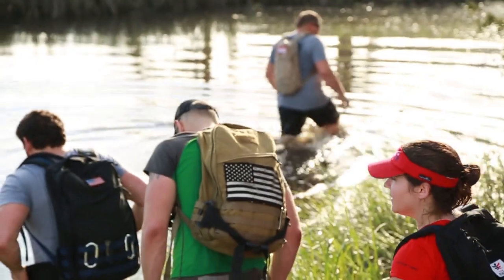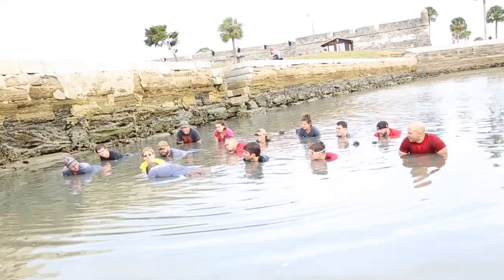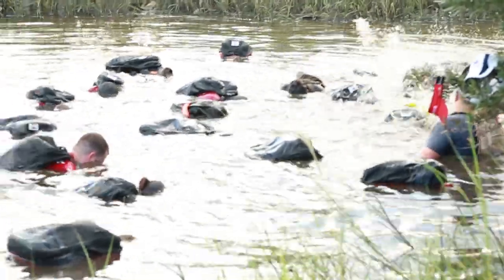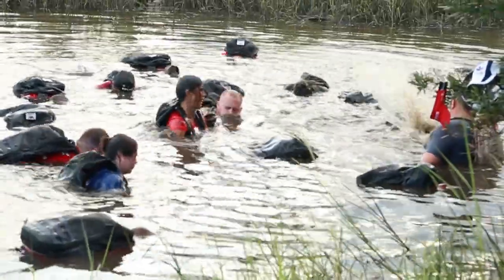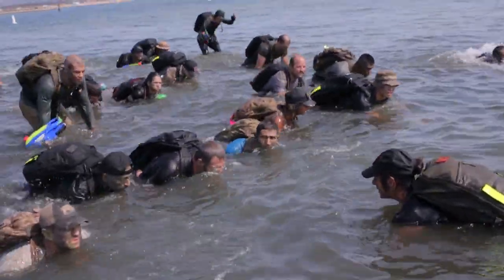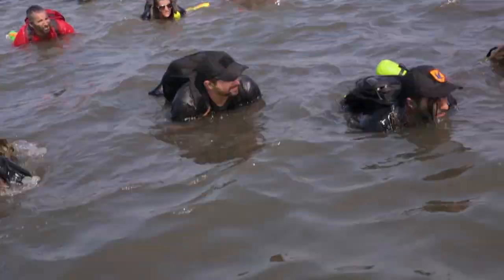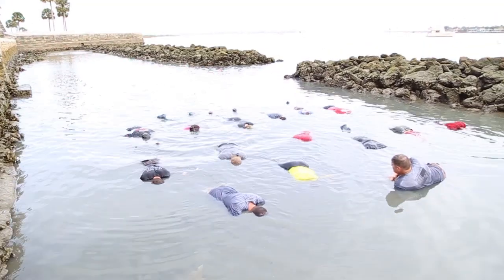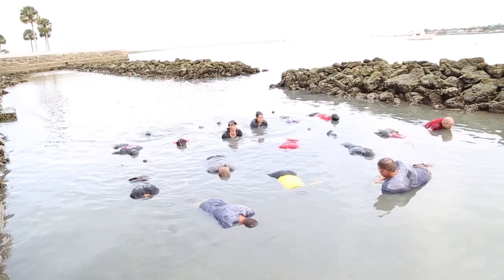The Challenge Explained: Bottom Samples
The Challenge Explained: BD loves two things in life, animal crackers (frosted, not plain) and bottom samples. Here he tells you about why you will see the latter during a GORUCK Challenge.